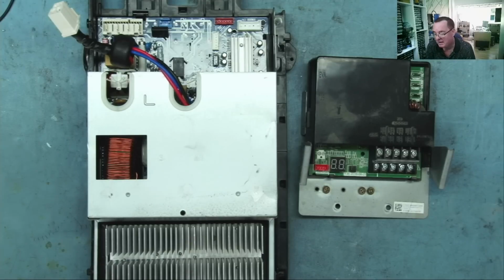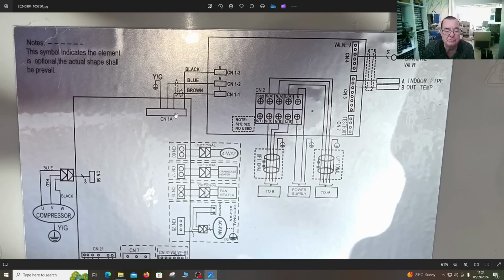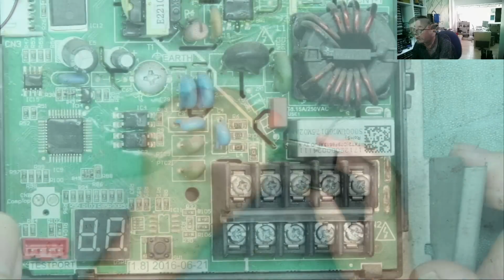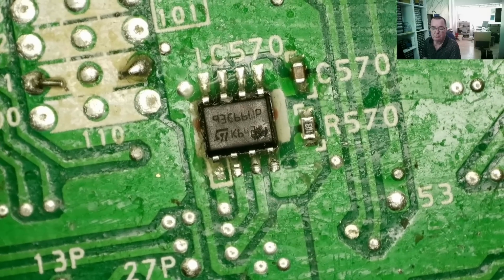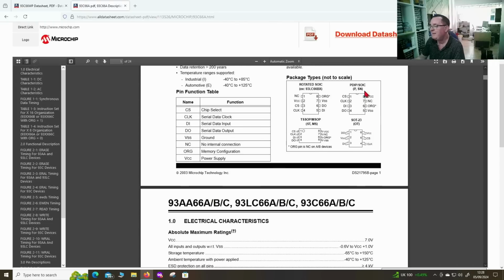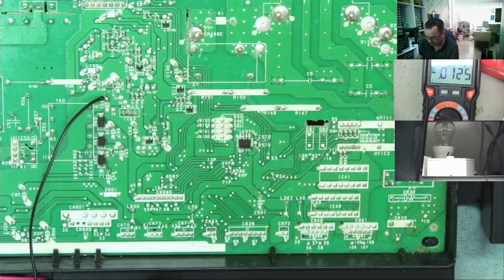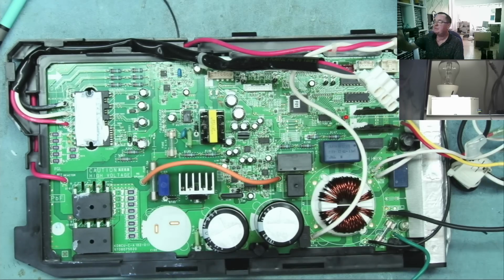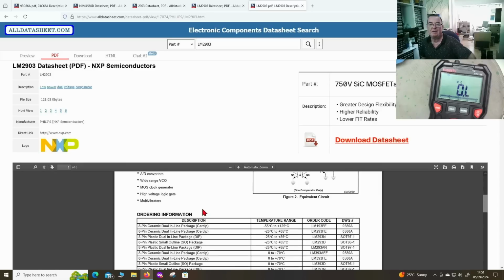Giatsu 3DDC Mini Split Air Con Error F4 Not Heat or Cooling, Fans Running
I have the controller board off an air conditioner . I'm not a specific expert on aircons, can I repair it with basic electronics knowledge?

Zoyi ZT-DQ02

4KV Breakdown Tester

30V 10A PSU

QUICK 861DW

PROS'KIT SS-331H

Trinocular Microscope

NC-559-ASM FLUX

HX-T100 SOLDER

ESD-11 TWEEZERS

Richard